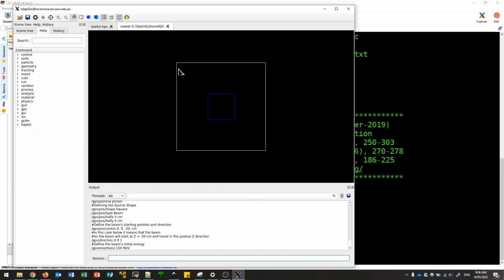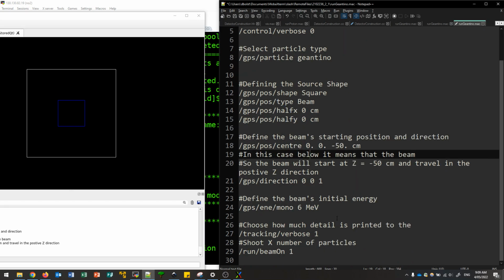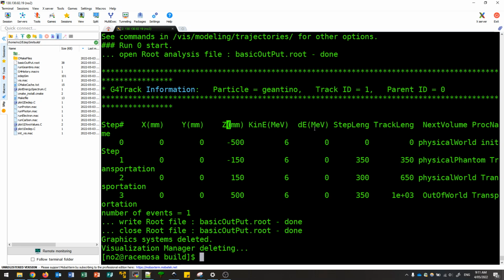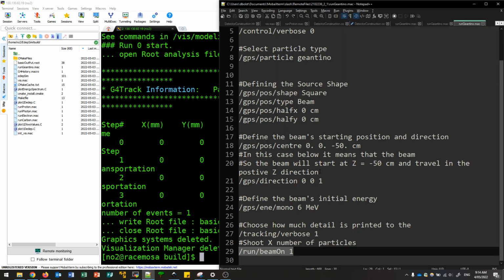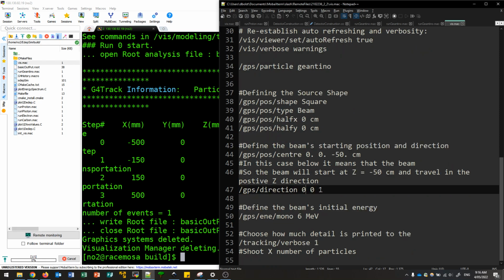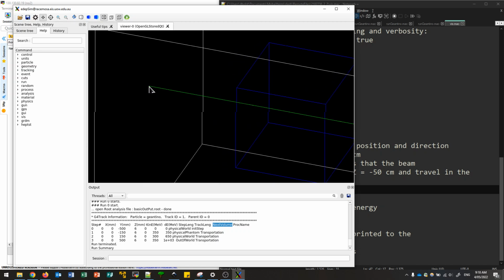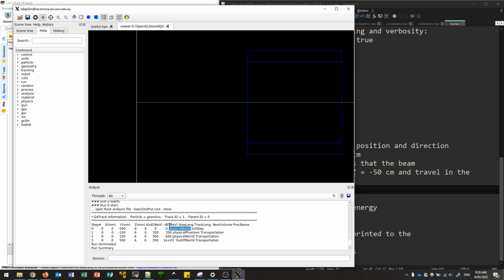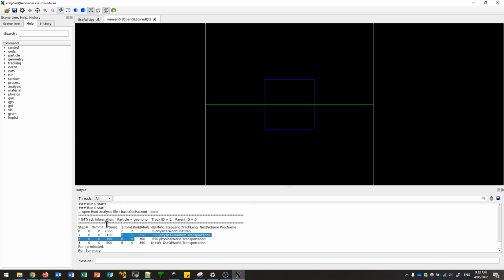Geant4 Checking Your Geometry With Geantinos